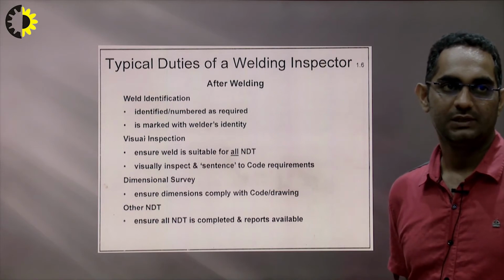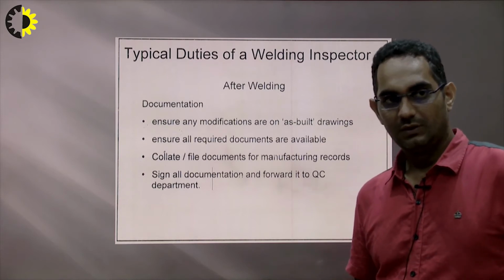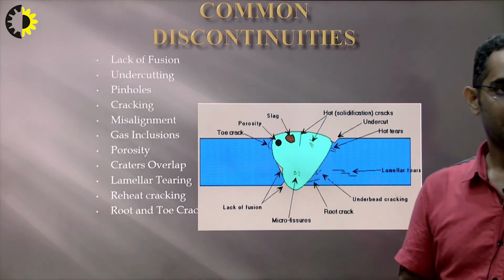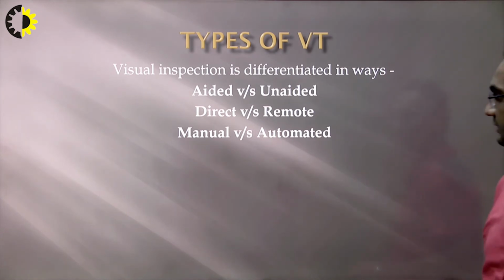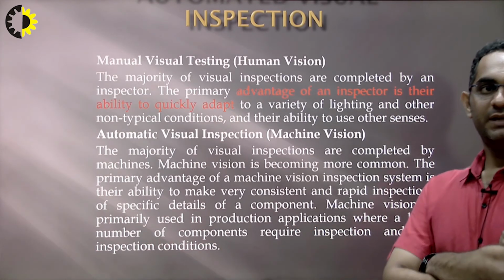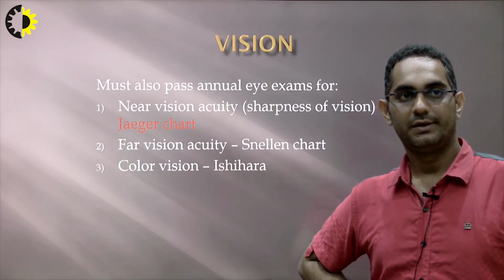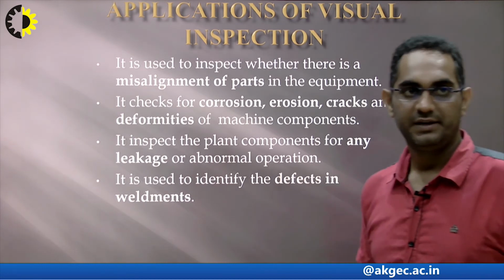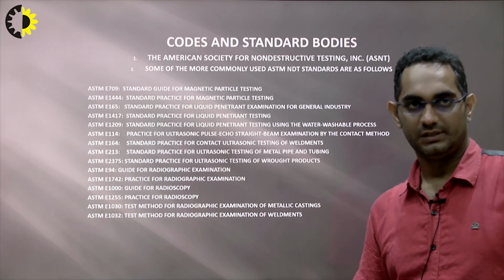NON DESTRUCTIVE TESTING LECTURE 02 ''Introduction to NDT'' By Dr. Vishwas Grover